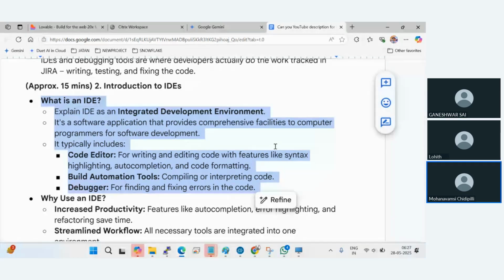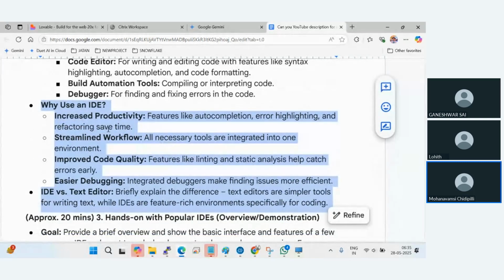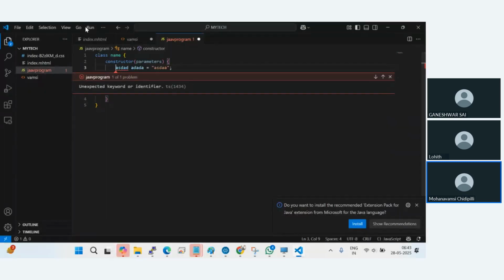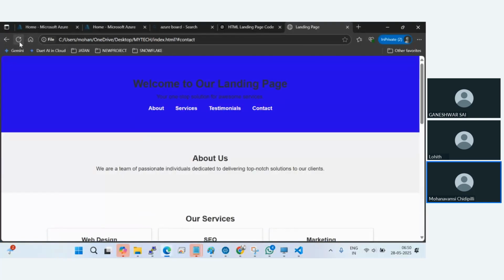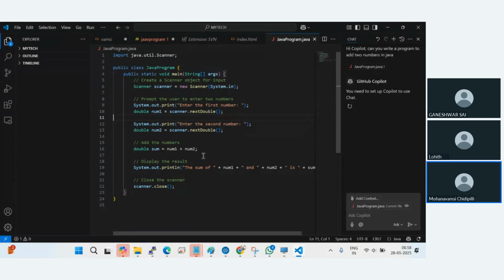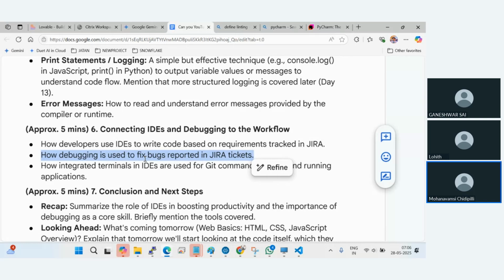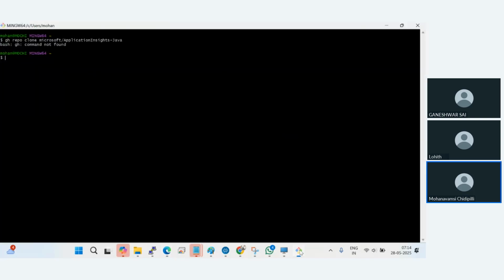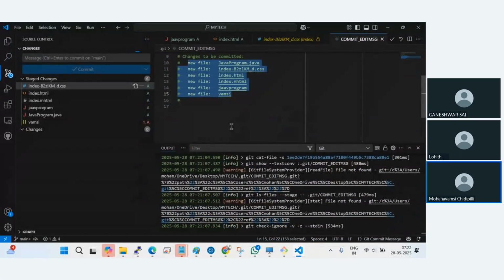Code2Corporate Bootcamp – Your First Step into the IT World! May 28 2025